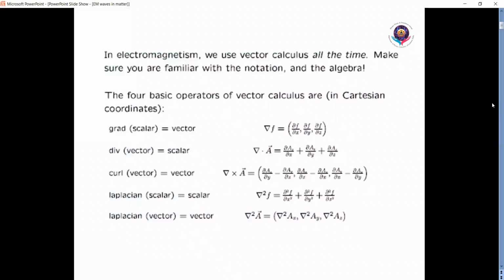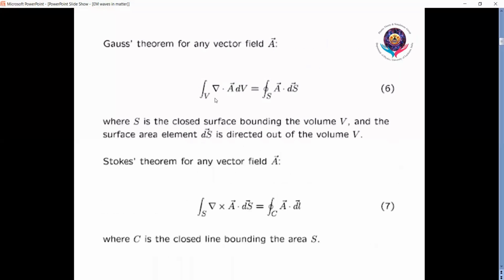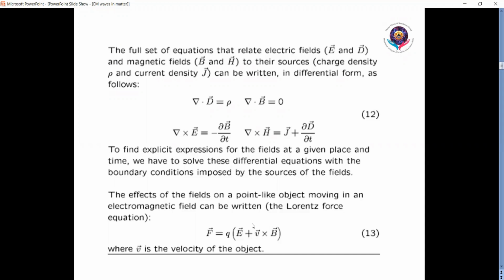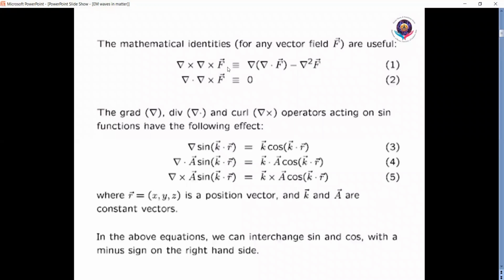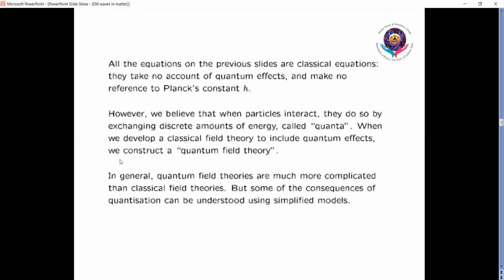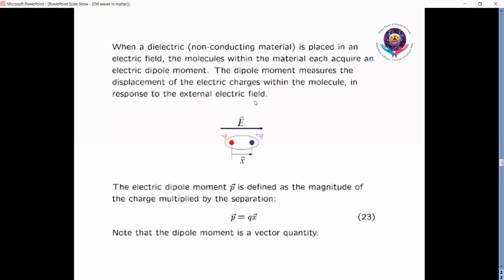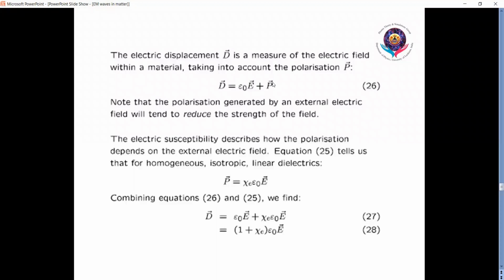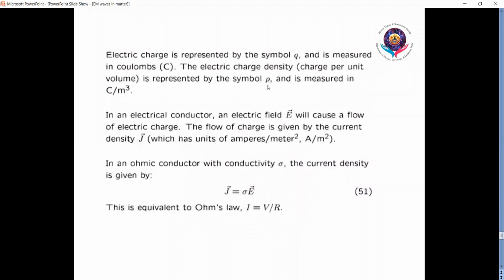Electromagnetic waves in matter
This lecture covers the basic of electromagnetic waves in matter starting from the very fundamental concepts